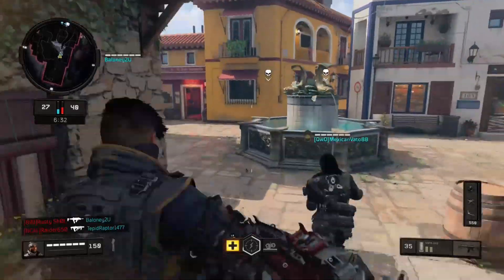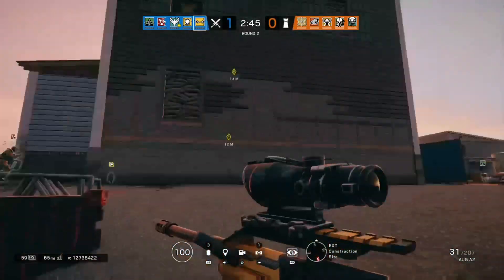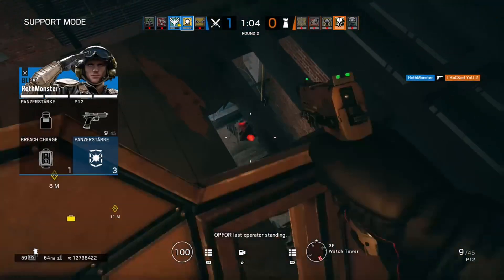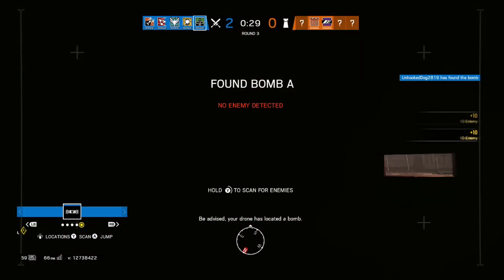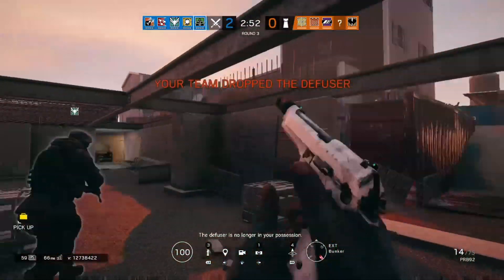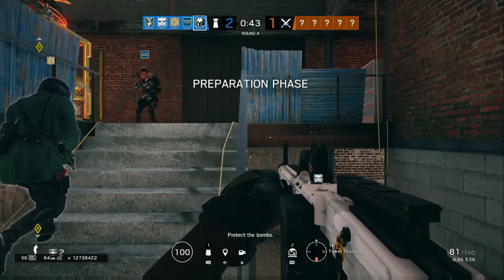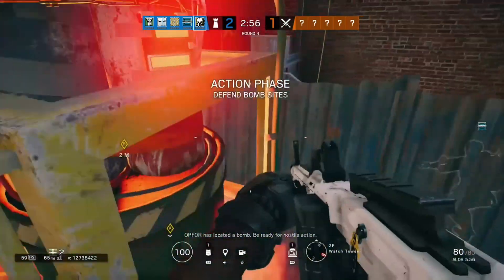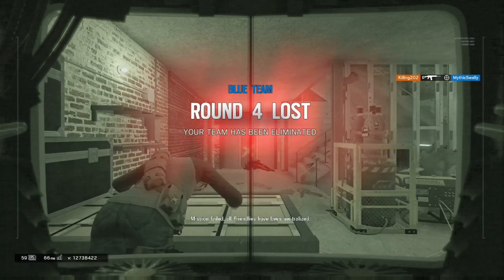Random siege game play😂 (rainbow six siege)